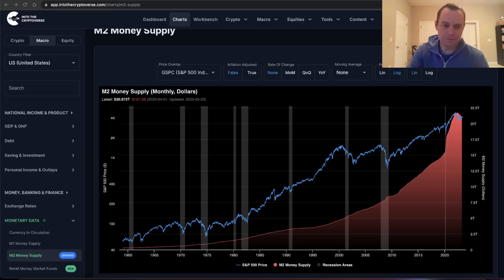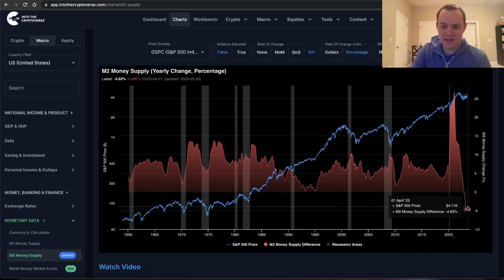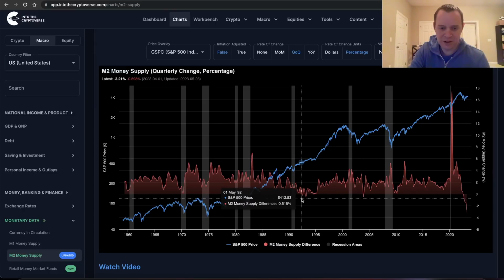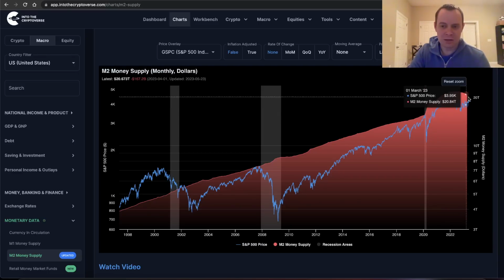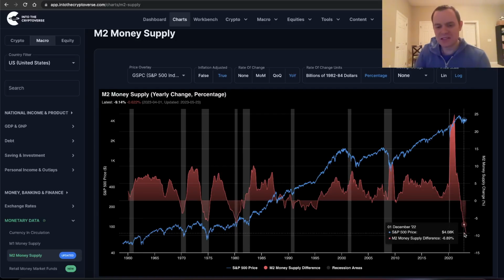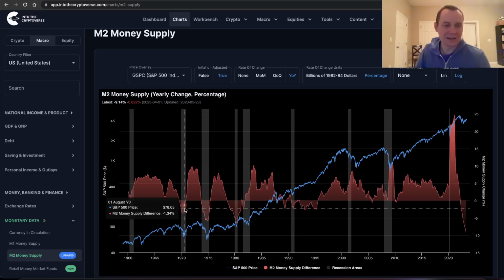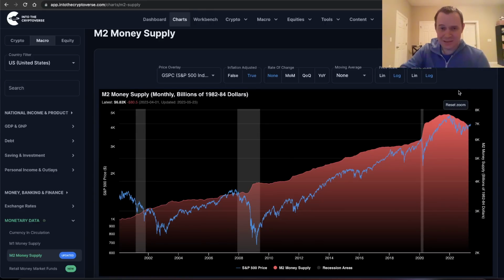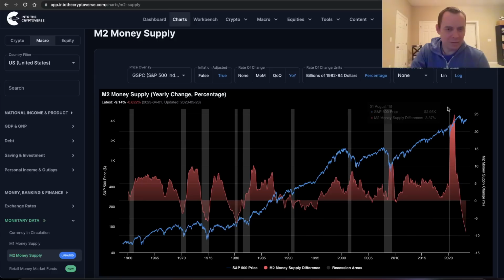The Money Supply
The Money Supply, M2, has been going down recently. What are the implications of this on risk assets in general?